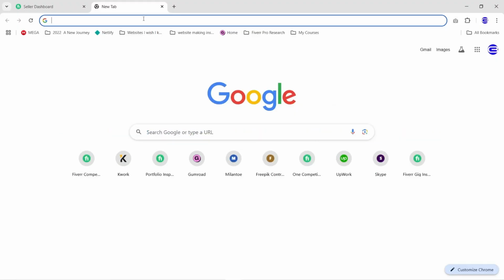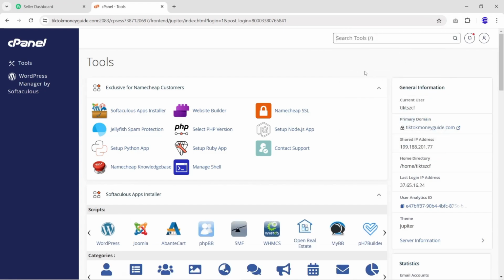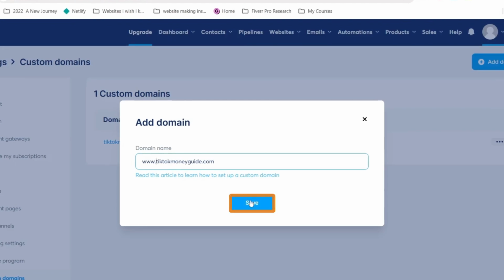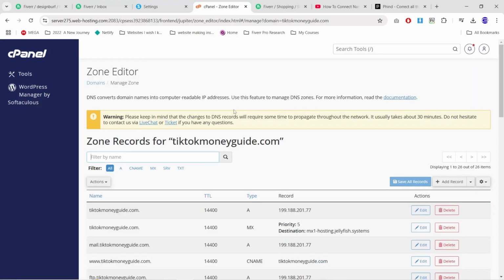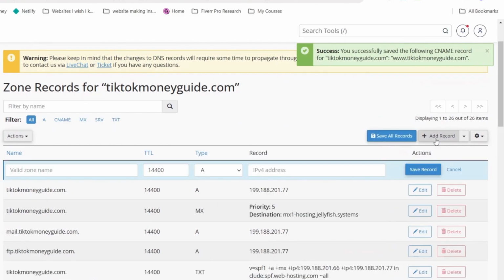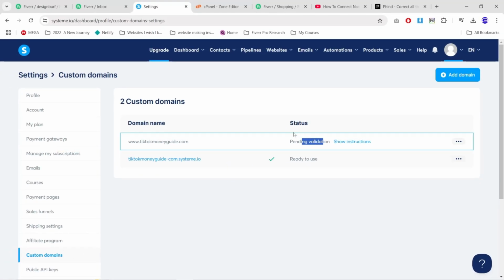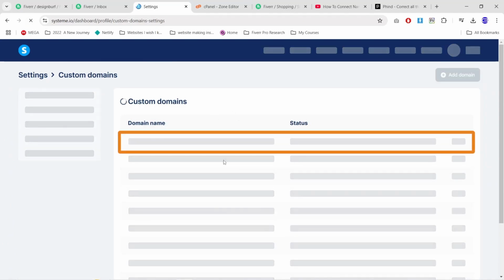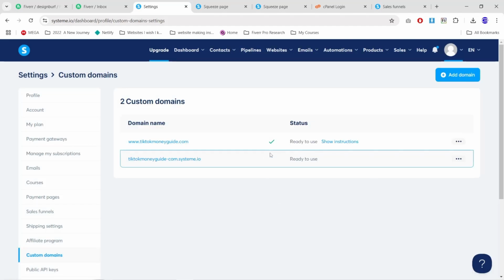How To add Custom Namecheap Domain To Systeme.io Account 2025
📌 How To Add a Custom Namecheap Domain to Systeme.io Account (Step-by-Step Guide 2025)

Want to connect your custom Namecheap domain to Systeme.io but not sure how?

In this easy step-by-step tutorial, I’ll walk you through the entire process of adding your Namecheap domain to Systeme.io so you can launch your funnels and websites with a professional URL! 🌍✨